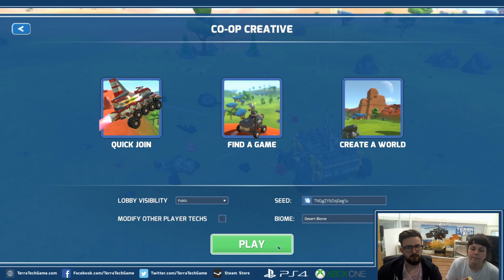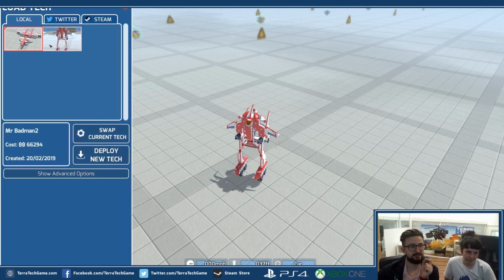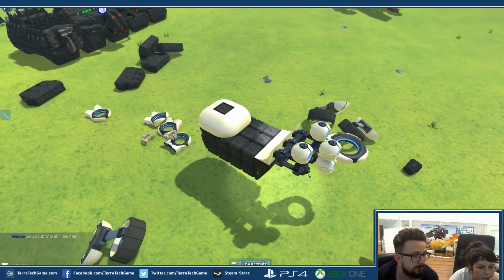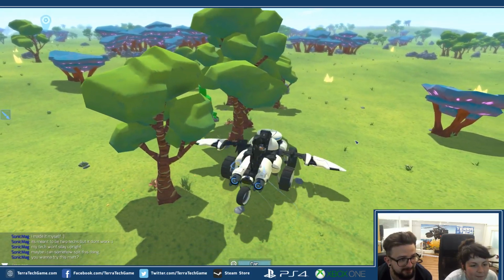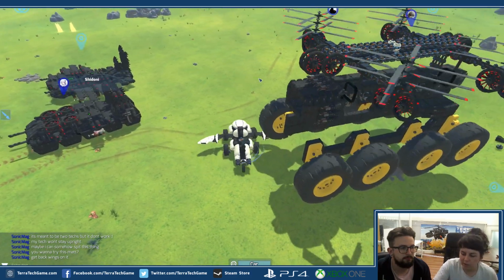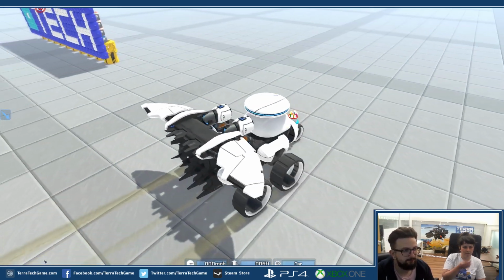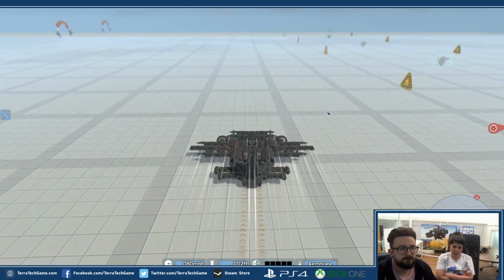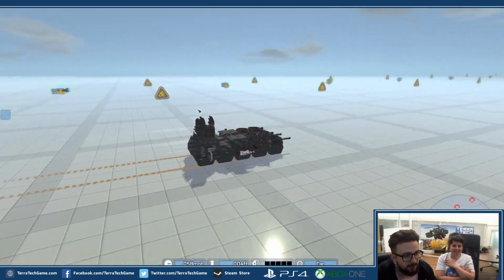Co-op Comm Core w/ Your Faves || TerraTech Community